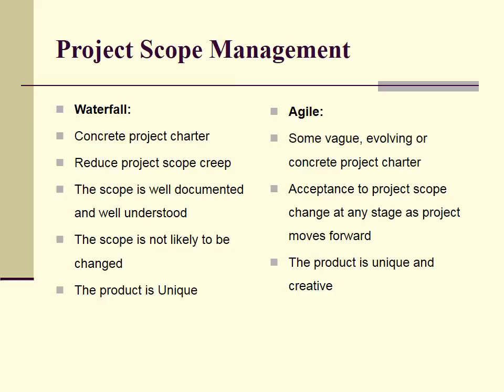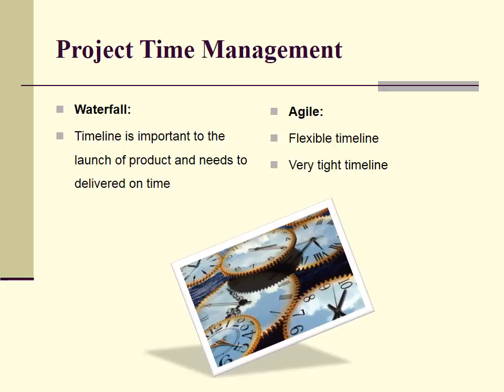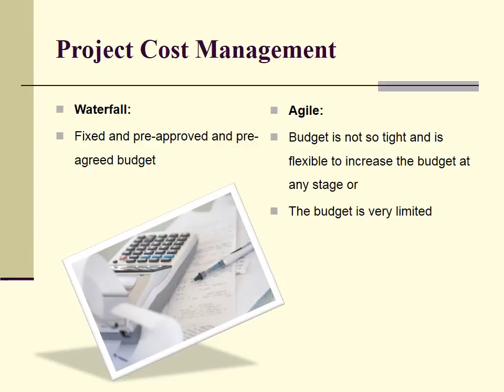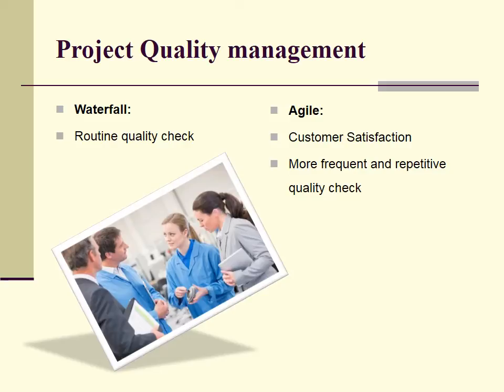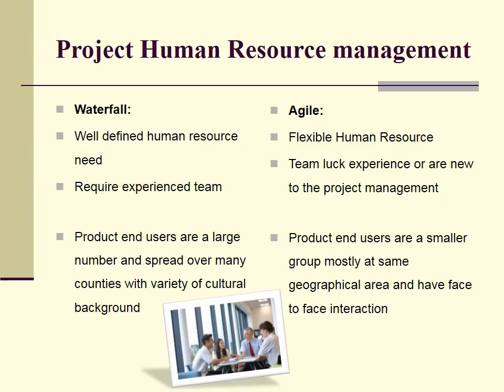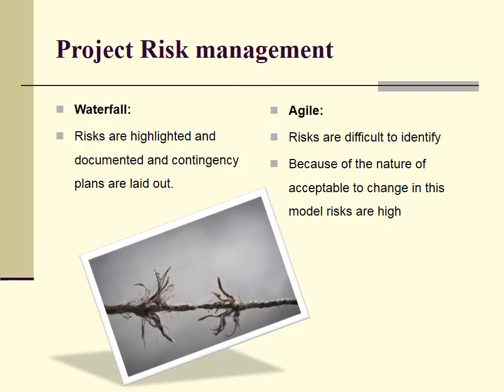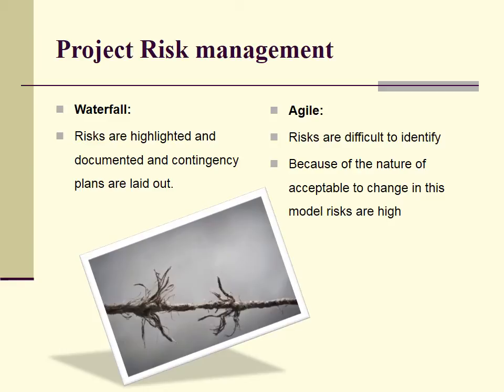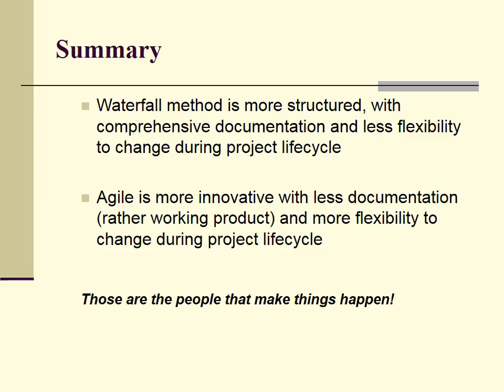Agile vs Waterfall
There is no right or wrong answer which method to choose but there is a process to evaluate and decide which method is better for an specific project.